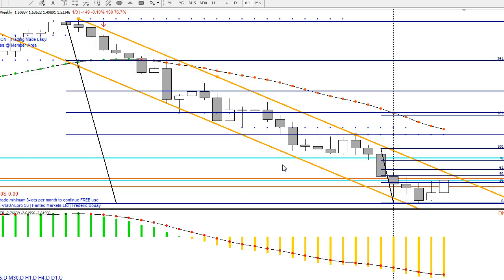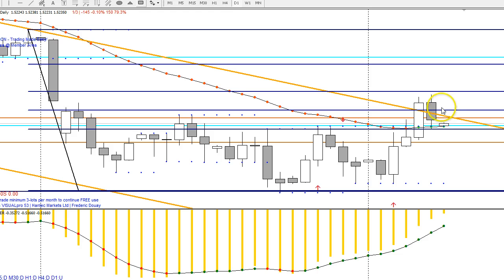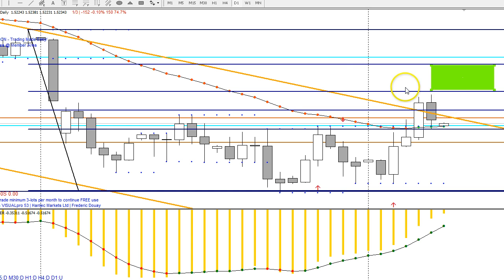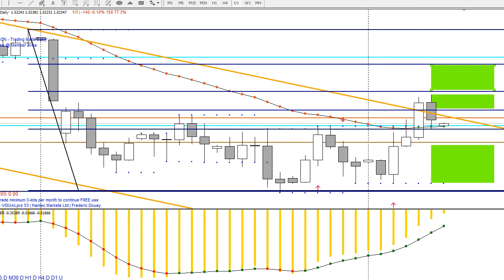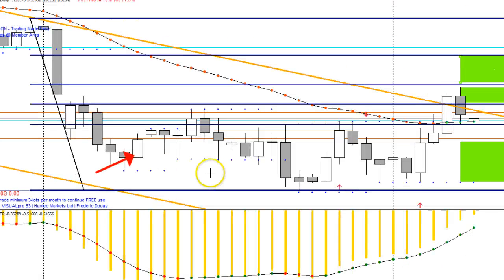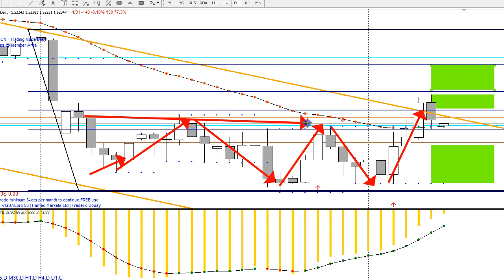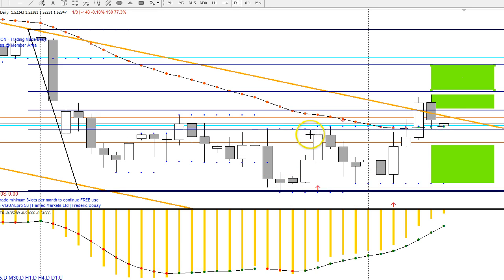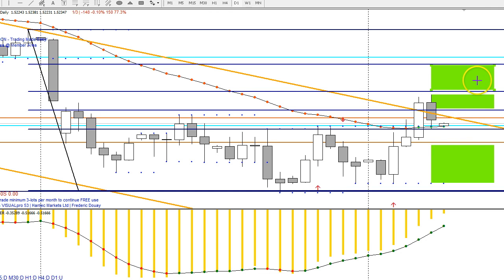GB/USD 02/08/2015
COULD CONFIRM A BREAK OUT TO THE UP SIDE - CLEAR LEVELS OF ENTRY